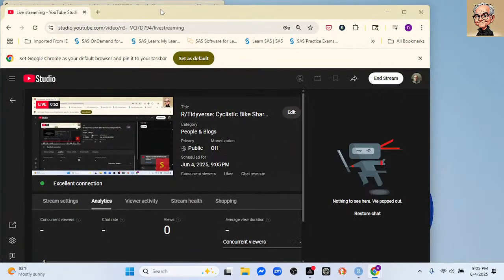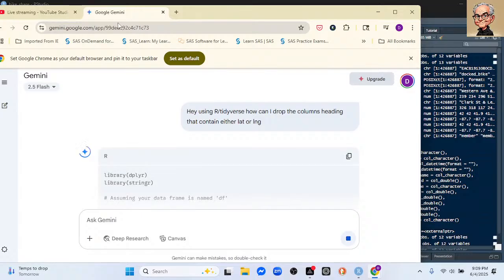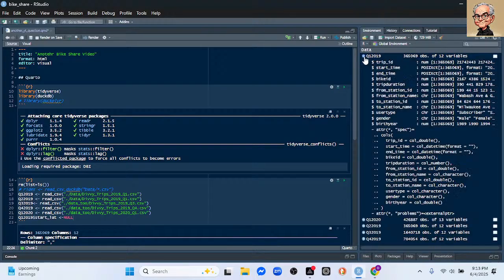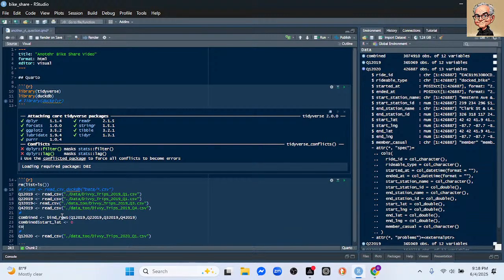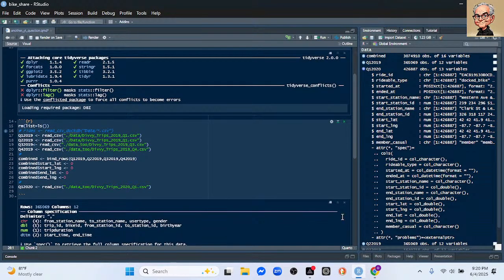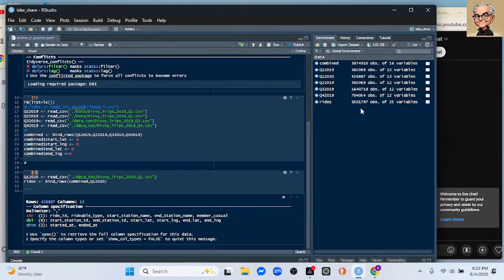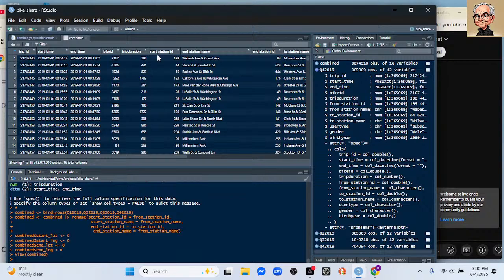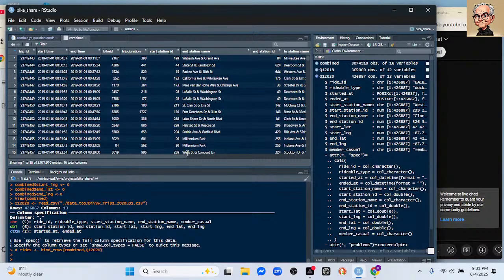R/Tidyverse: Cyclistic Bike Share Quarterly Data Cleaning